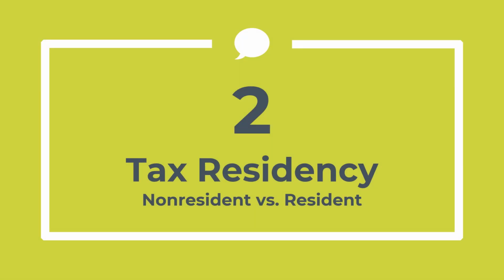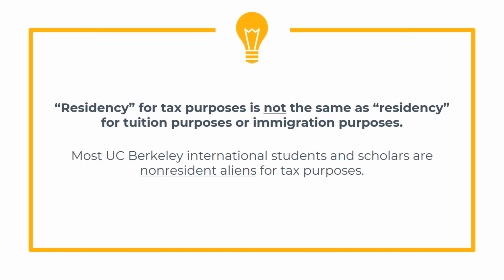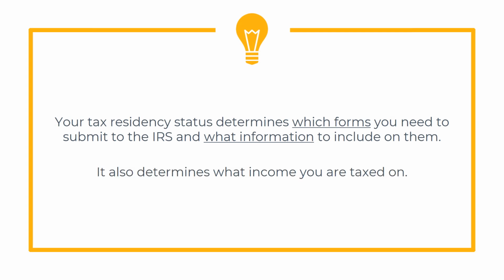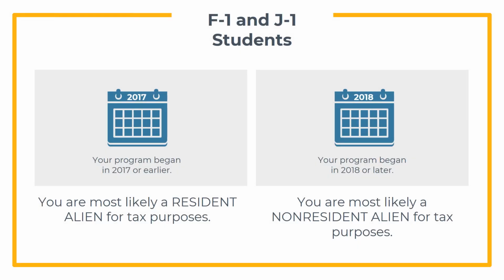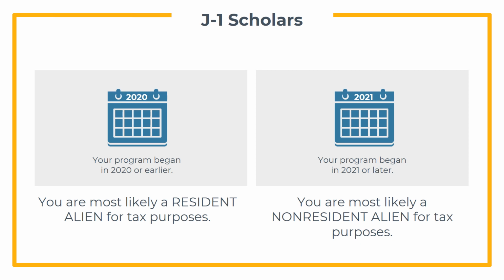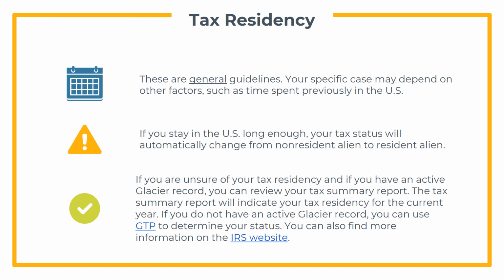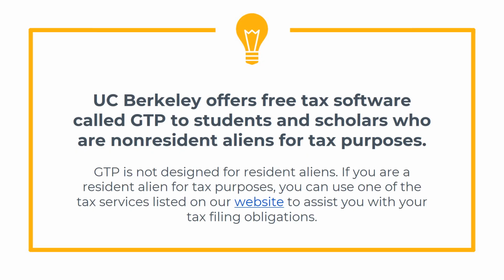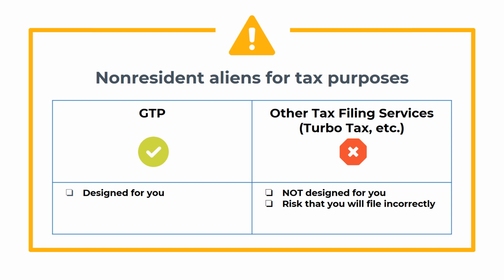2023 Tax Residency